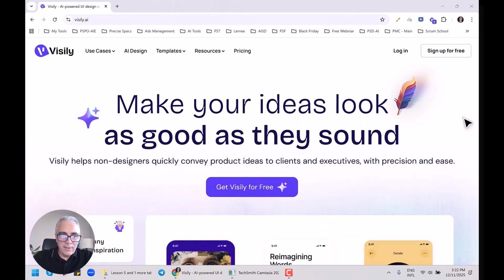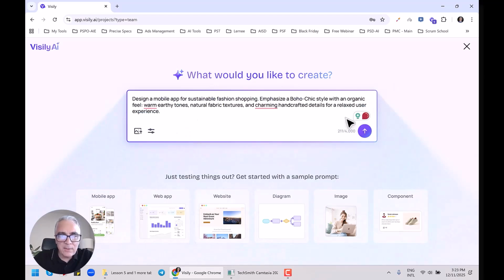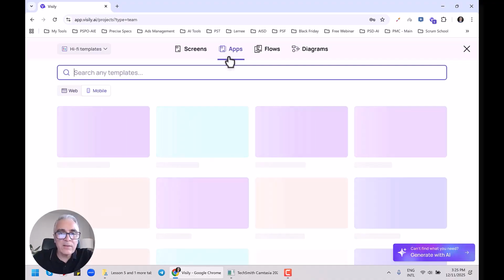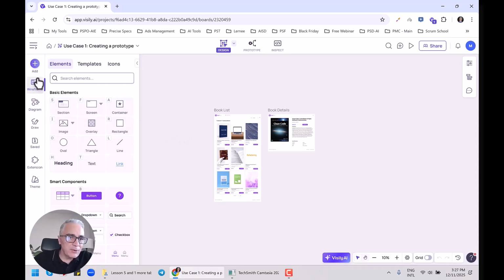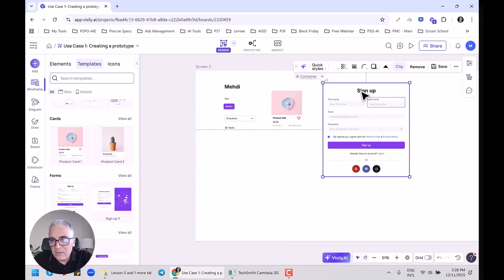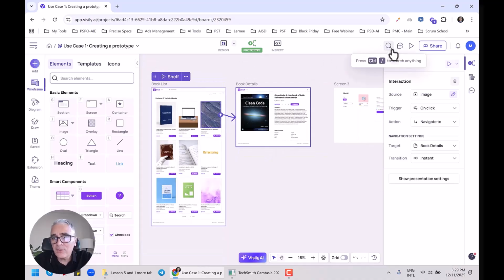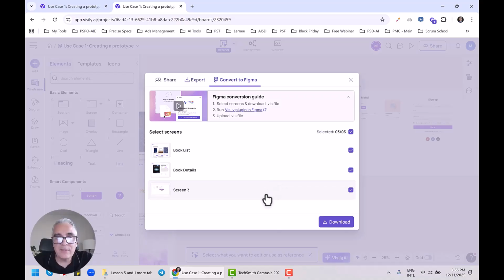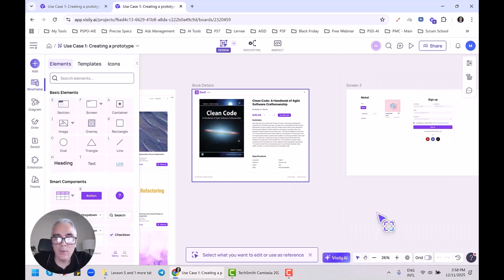Lesson 5: [Free Short Course] Precise Specs Handover with AI for Product Owners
A free short course helping Product Owners learn how to use AI to precisely transfer feature specs to Developers.